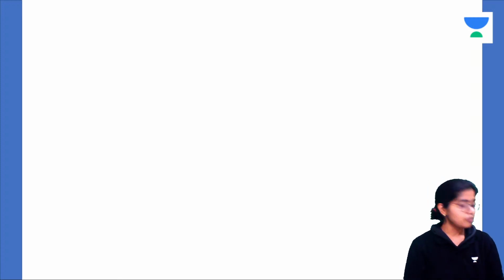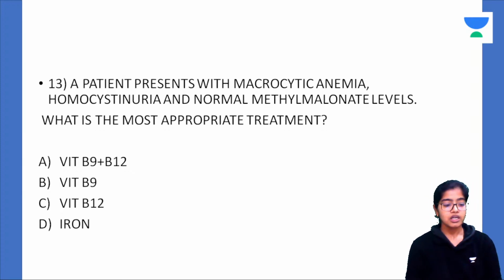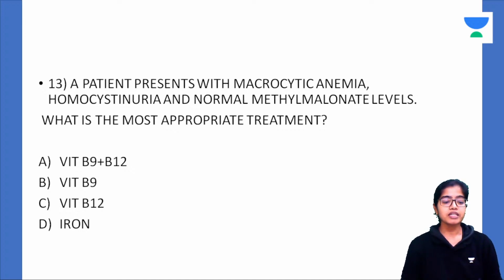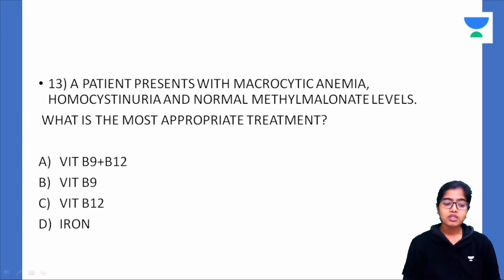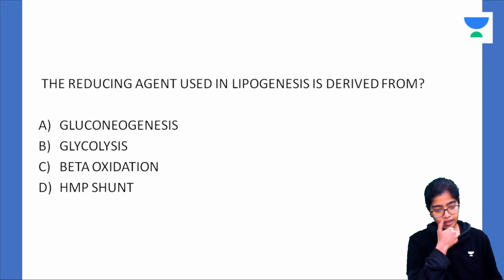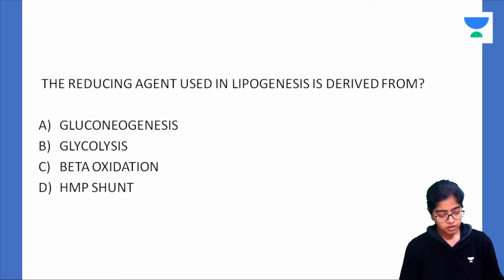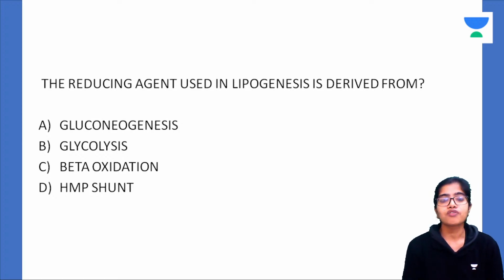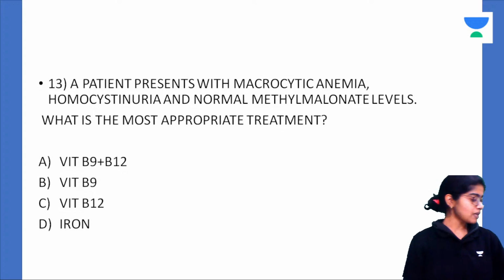2 Questions per day Series- 5 | Focus Prof 1: Biochemistry | Unacademy Future Doctors | Dr.Shivangi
In this session, Dr. Shivangi Shukla will be teaching about 2 Questions per day Series-5: Biochemistry For MBBS.

Dr. Shivangi Shukla and other Top Educators take classes on Unacademy App.

Iconic:
Unacademy & PrepLadder

With Unacademy
All Resources Included in PLUS Subscription
- Live Batches
- Recorded Classes
- QBank & Notes*

With PrepLadder
All Resources of Dream Subscription
- Video Lectures
- QBank 3.0
- Rapid Revision
- Snapshot & Treasures